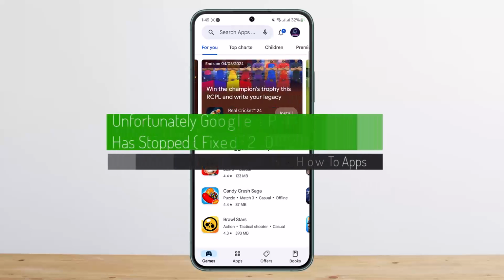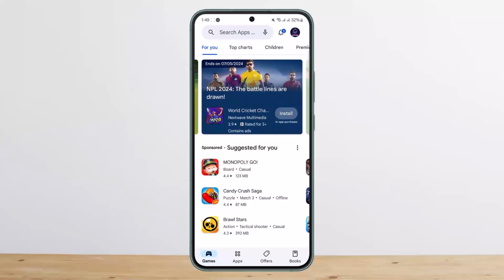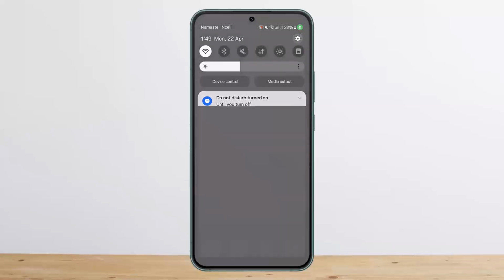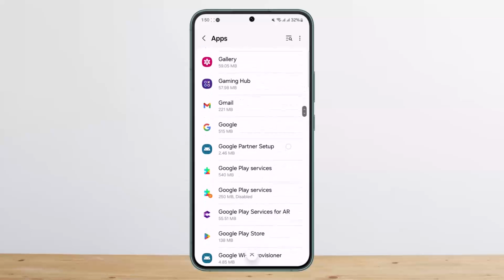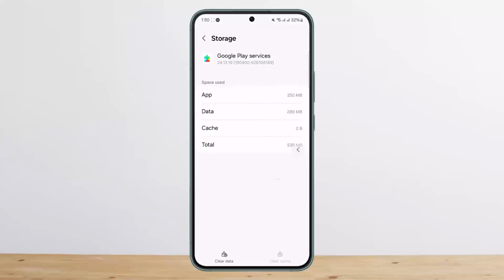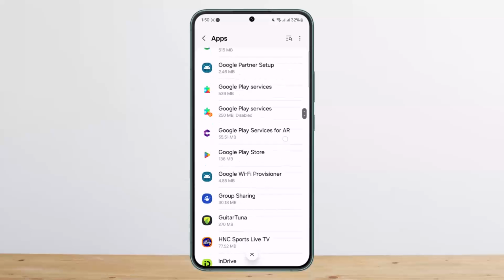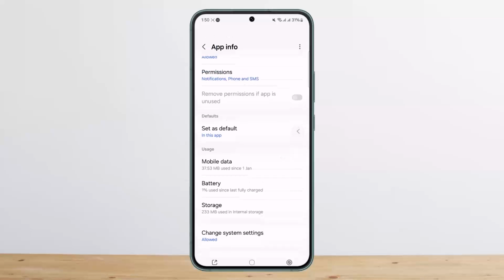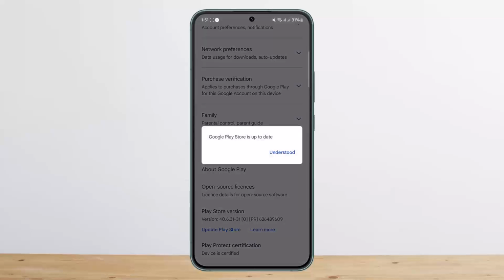Unfortunately - Google Play Store Has Stopped { Fixed 2024 Update } !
In this tutorial video, I will simply show you how to fix Google playstore stopped working error. So just make sure to watch this video till the end.

~ Video Chapters:
0:00 Introduction
0:18 Playstore Issue Fix
1:13 Outro